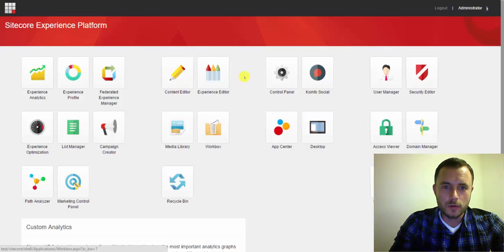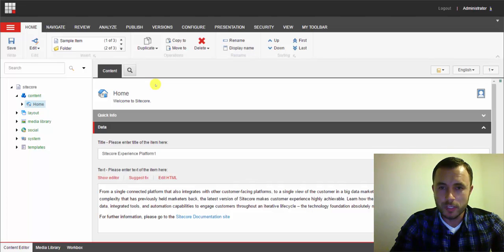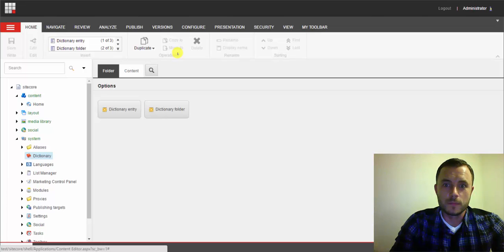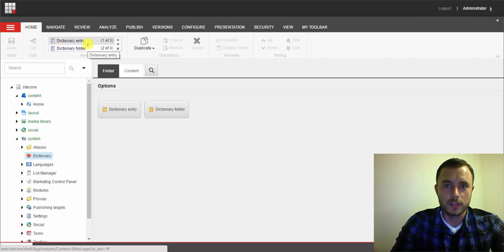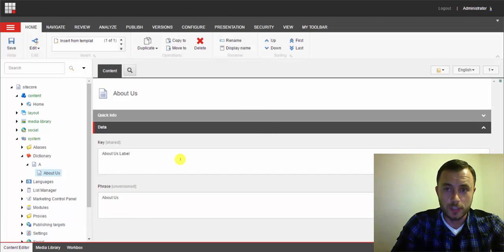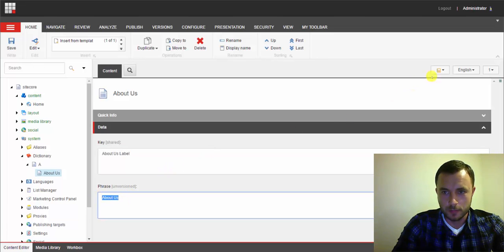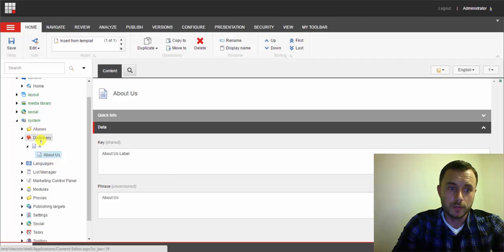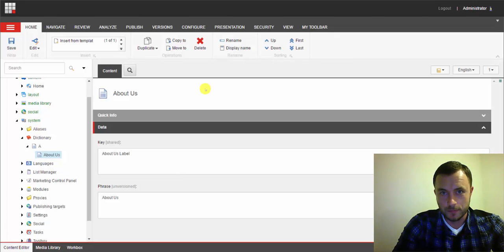Friday Sitecore Best Practice: Using Sitecore Dictionaries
In this video we get familiar with Sitecore Dictionaries. That's right, although Sitecore comes with a single dictionary by default, it is possible to create site-specific dictionaries, in fact it is recommended to do so. Why? - make sure to watch the video.